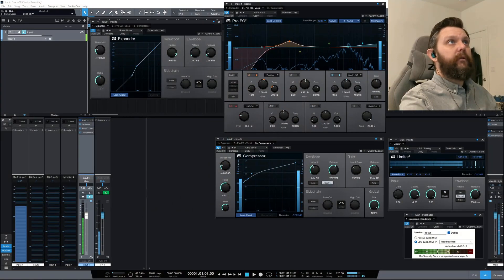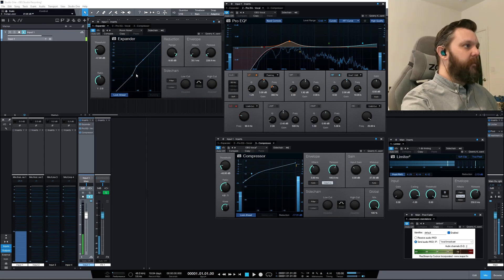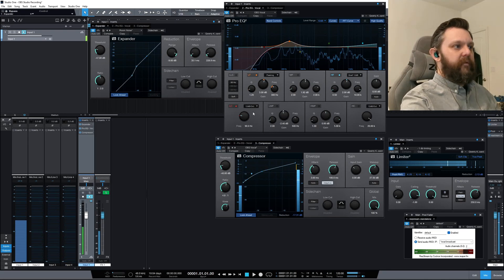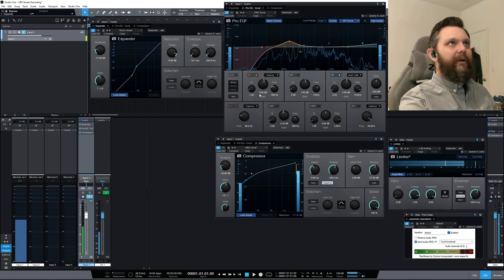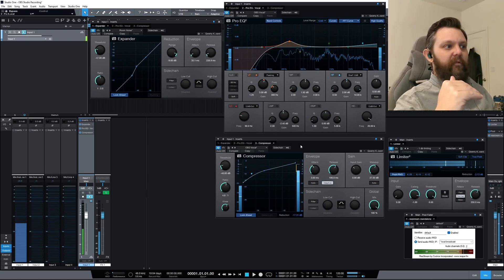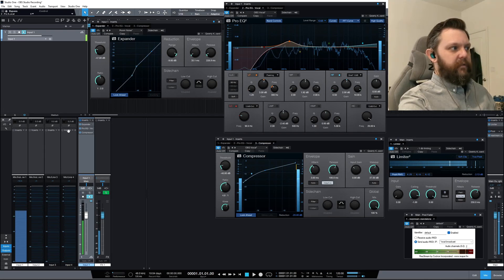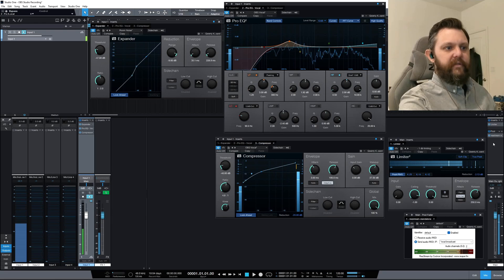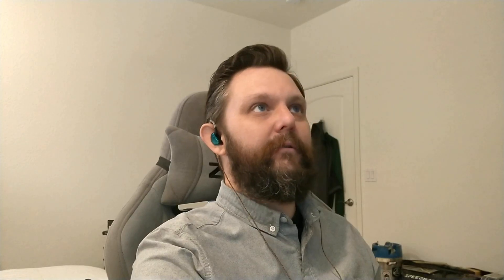OBS Studio/PreSonus Studio One Audio Setup Test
I think I've spent over 20 hours trying to get my OBS Studio setup for recording. This is my first real recording to test everything out.

Of course I screwed up the video settings. I am using DNxHR in OBS and had the preset on LB, when it should actually be at SQ or above. Holy bitrate Batman! Also, let's not mention the audio sync with the camera...we'll tune that later. I did try to guess and put in a 100 ms delay. Close, but no cigar.

Still lots of tweaking left to do, but I needed a baseline.